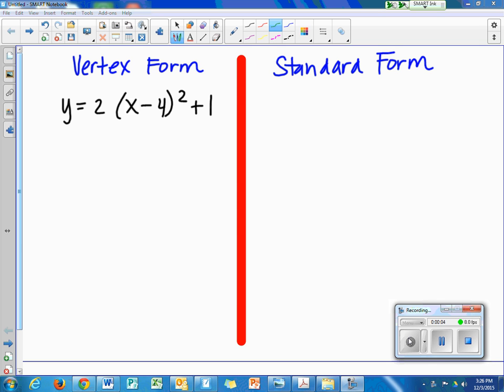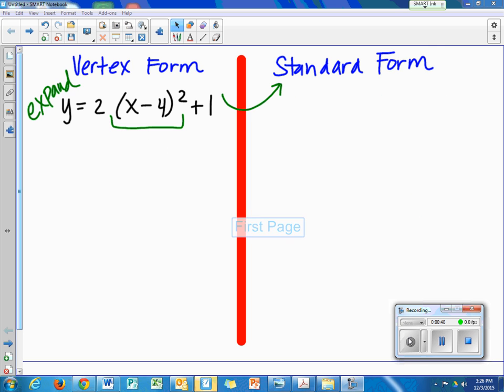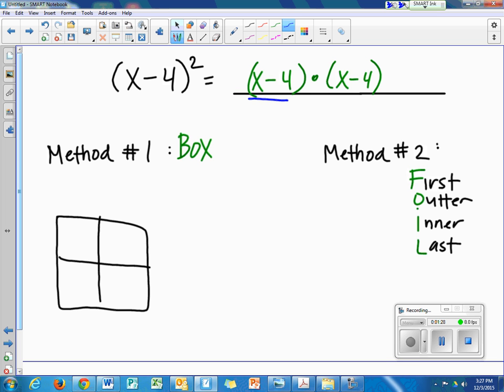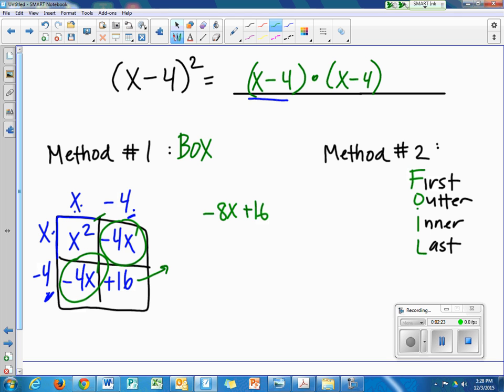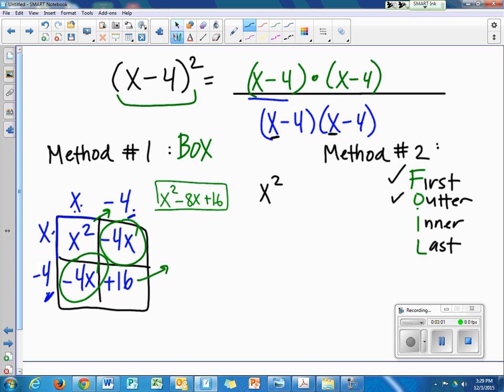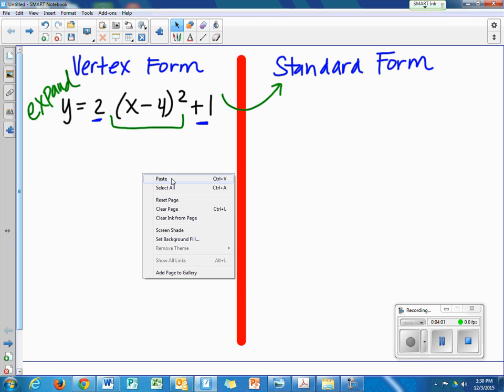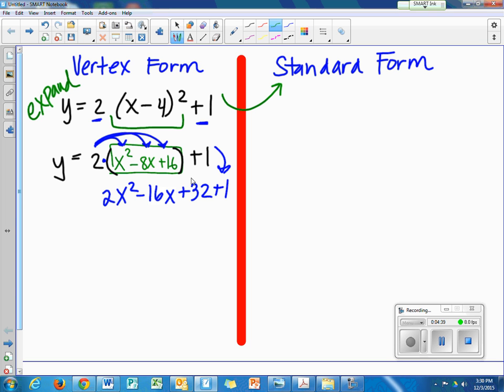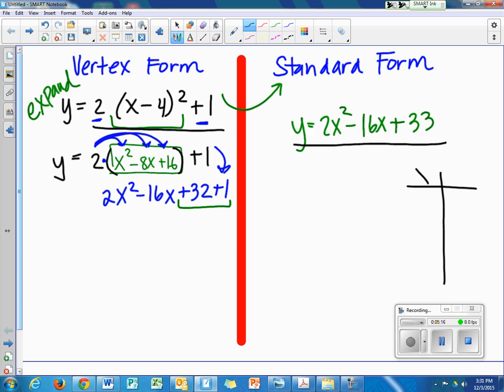Vertex to Standard Form Video